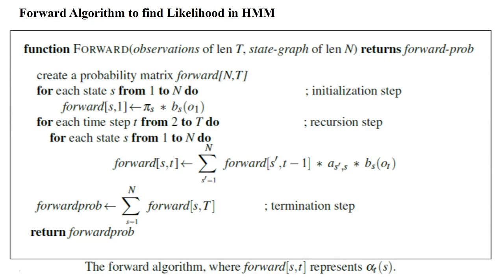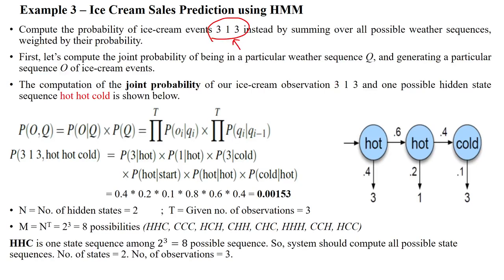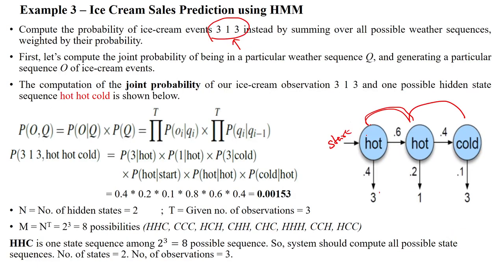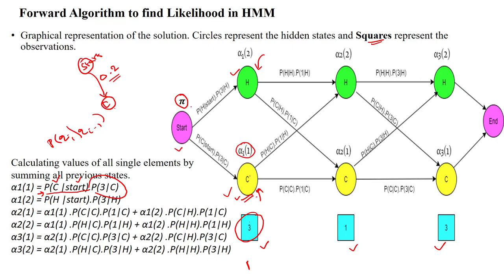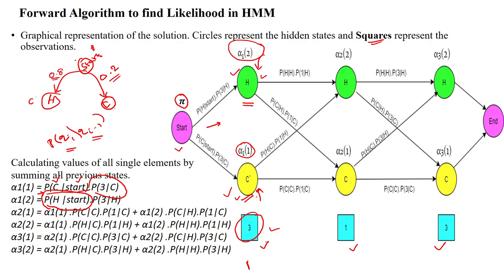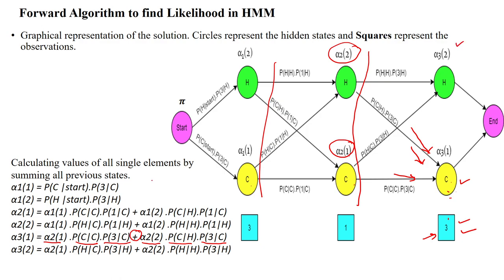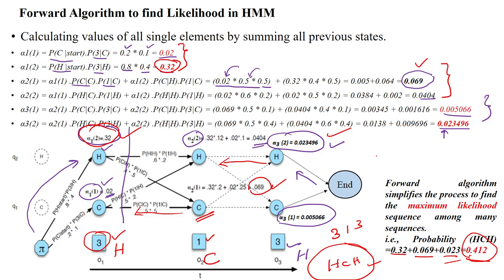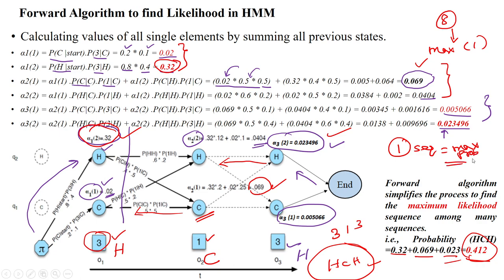113 Forward algorithm to find Likelihood states in HMM - Ice Cream Example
Problem Statement:
Apply the Forward algorithm in HMM to Compute the likelihood of hidden states based on ice cream sales observation sequence 3 1 3.